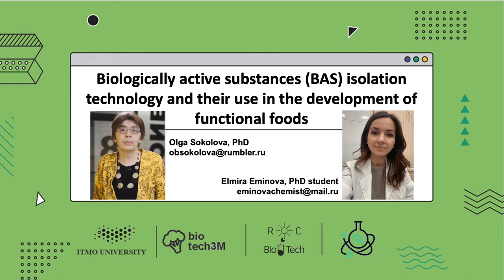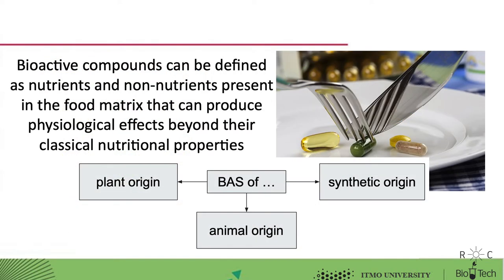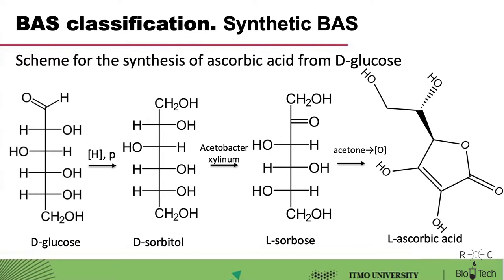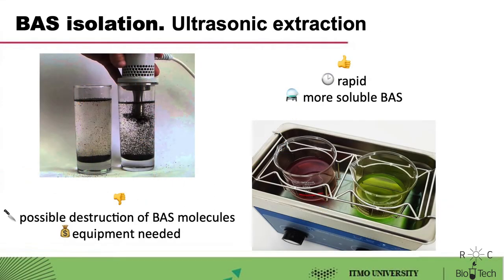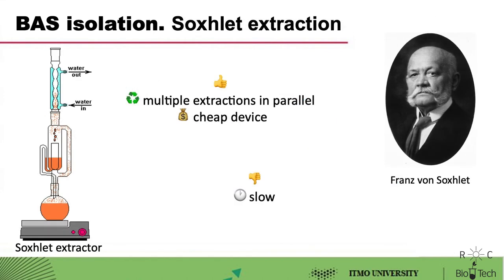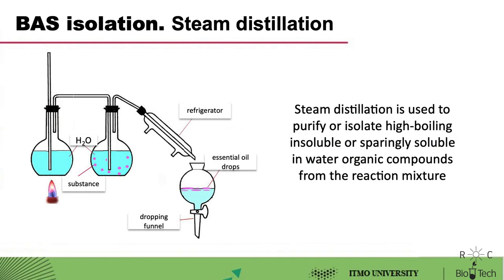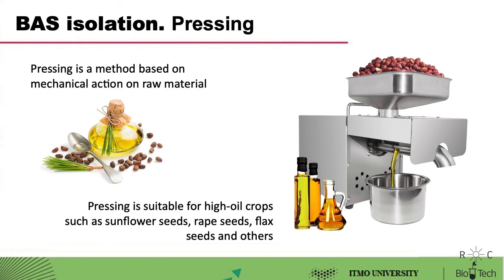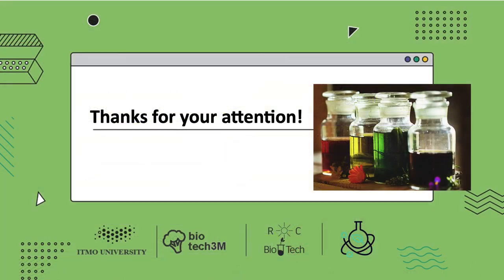Lecture 4: BAS isolation technology & their use in the development of functional foods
To isolate various types of biologically active substances, it is necessary to assess their physical and chemical properties, origin, and in accordance with this, the extraction method is chosen. This video describes the main methods for isolating biologically active substances.